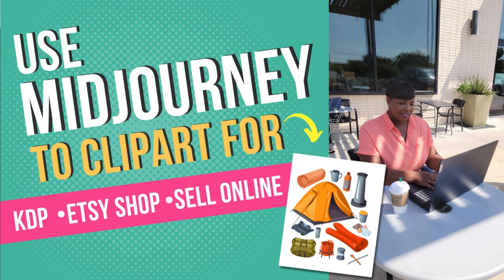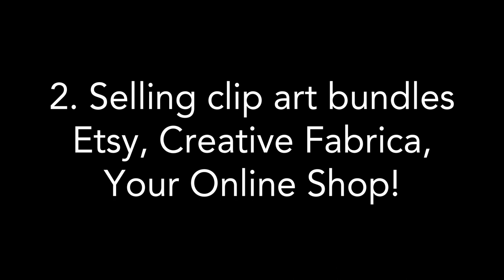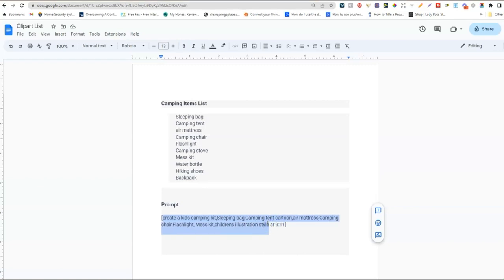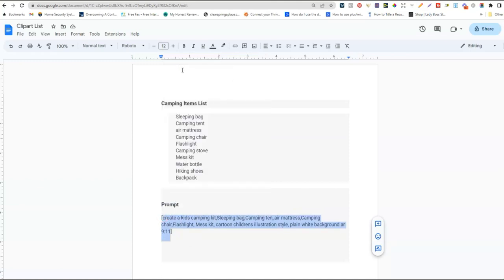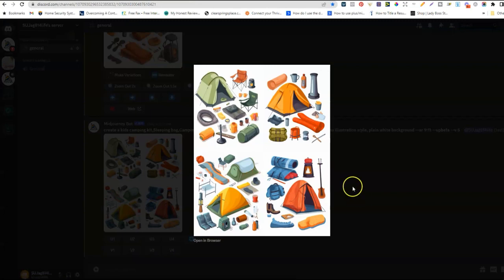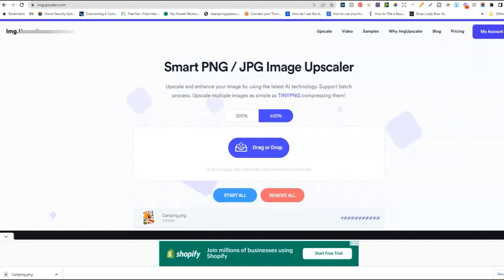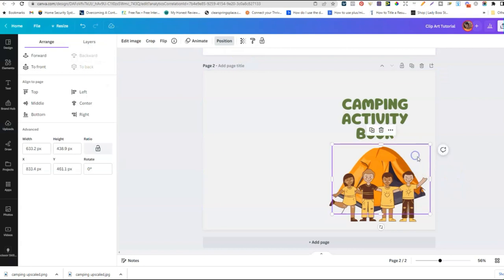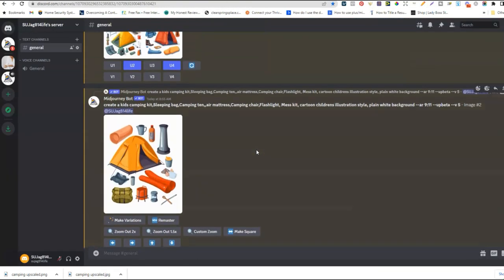How to Use Midjourney Prompts to Create Clipart for KDP, Etsy and to Sell Online [Full Tutorial]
Hey guys! New video here sharing a quick tip for using Midjourney to create clipart that you can use for KDP books, make money with AI art and selling it on Etsy and also your own shop

FREE MASTERCLASS
The 7 Step Framework I Used to Create and Sell EPIC Low Content Books for Passive Profits

MIDJOURNEY CLIPART PROMPT
[create a kids camping kit,Sleeping bag,Camping ten,,air mattress,Camping chair,Flashlight, mess kit, cartoon childrens illustration style, plain white background --ar 9:11]